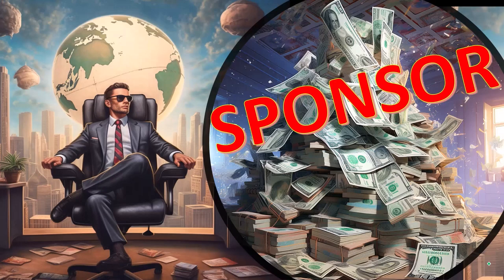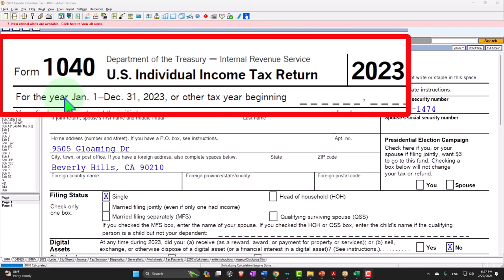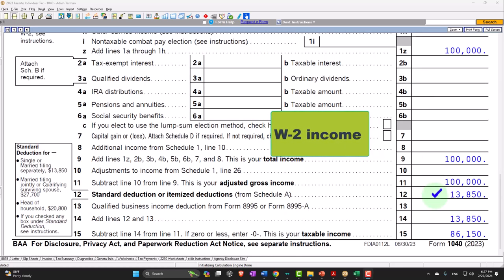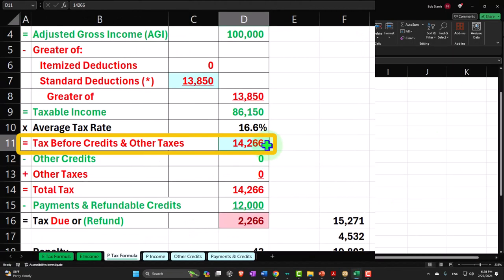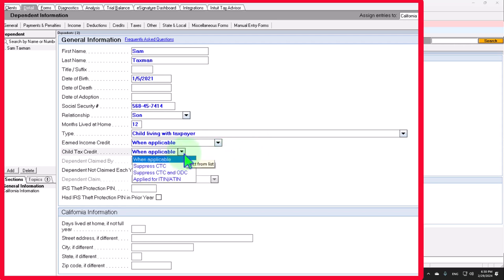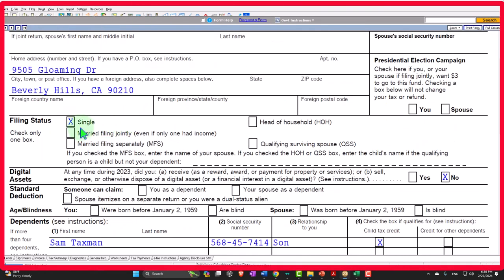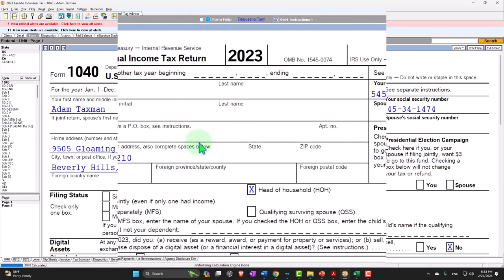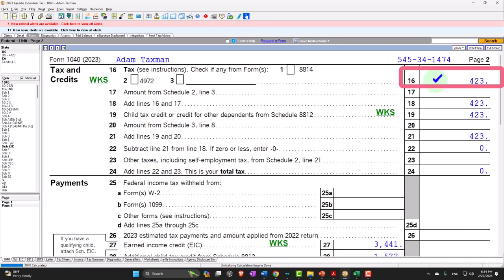Who Qualifies as Your Dependent Example 2080 QuickBooks Online 2024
Who Qualifies as Your Dependent Example
QuickBooks Online 2024